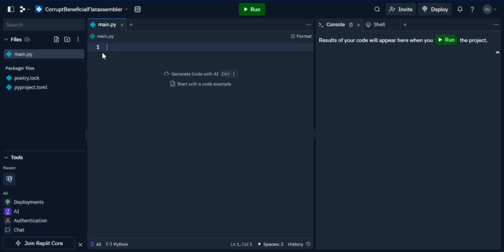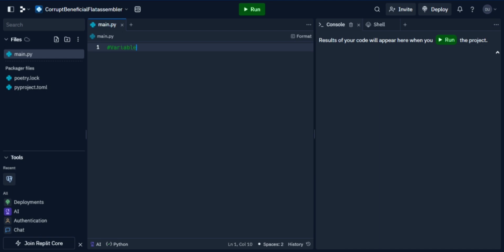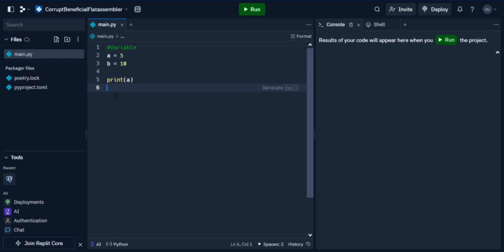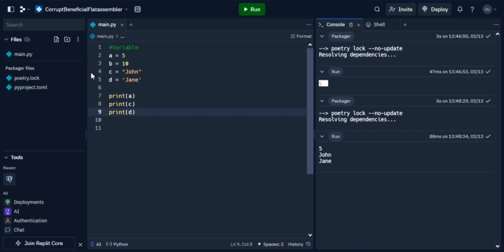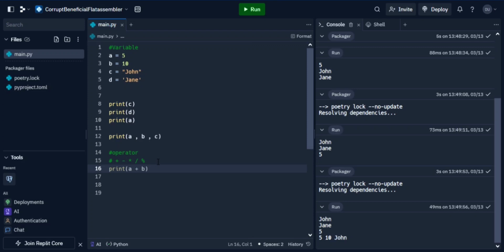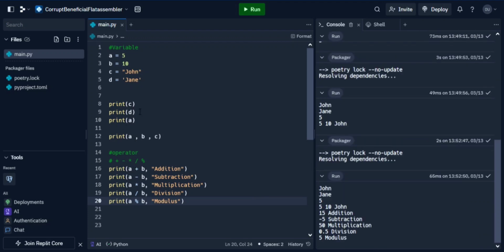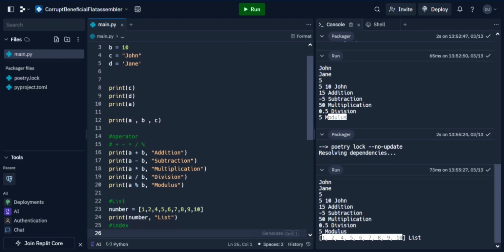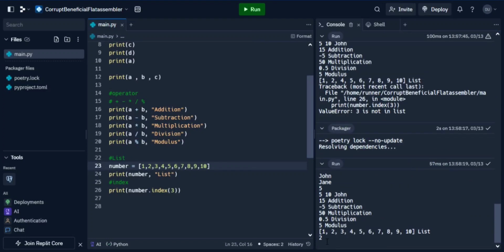Python For Beginner | Lecture 1 | Funny Coding | Variable,Operators & List in python | Learn Coding